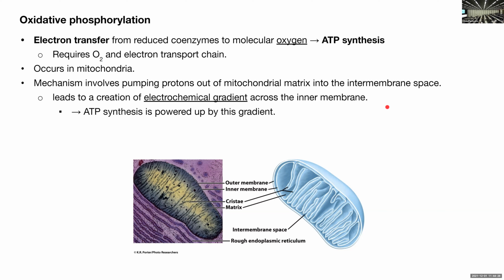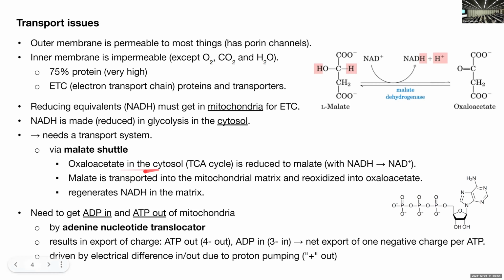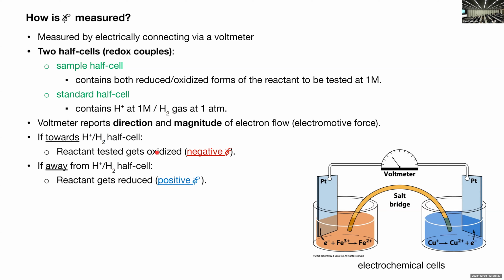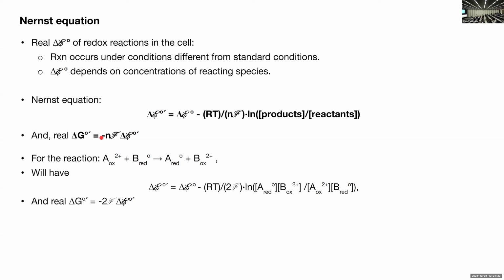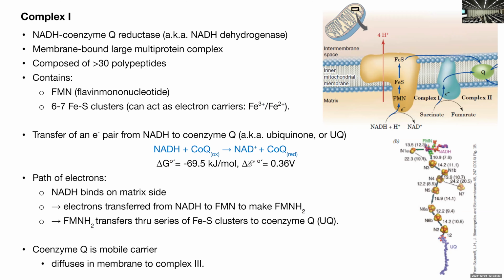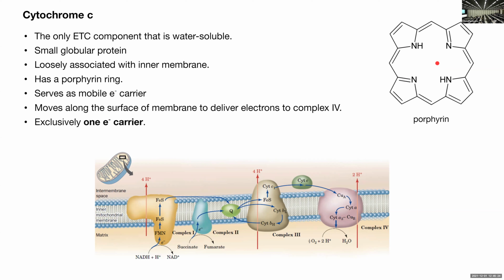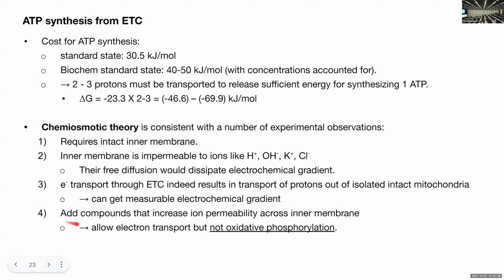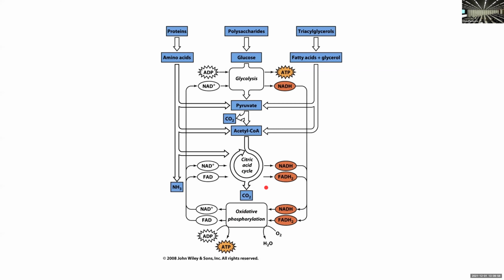20211201 21 Metabolism IV